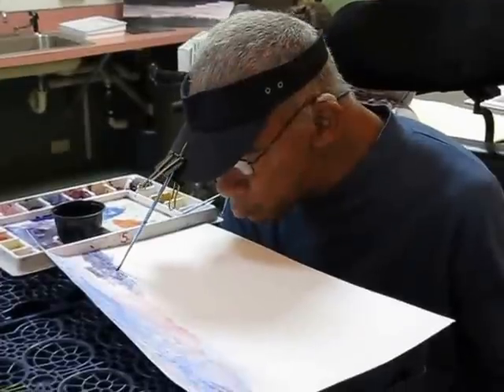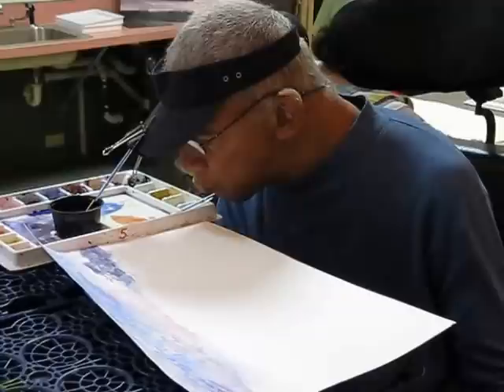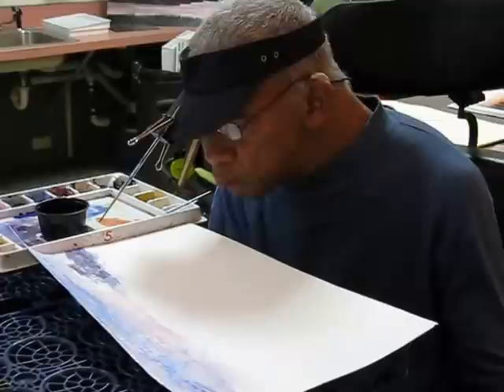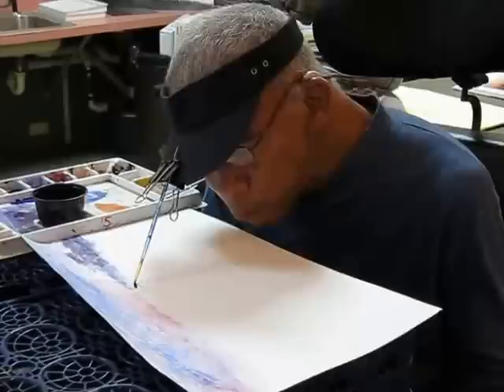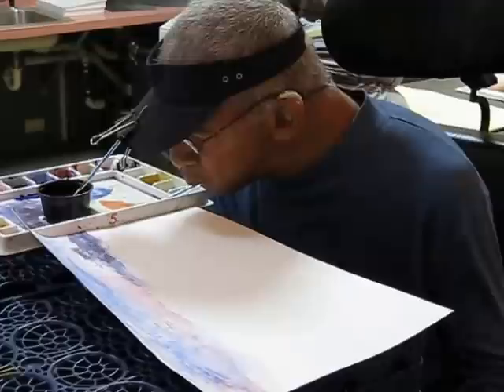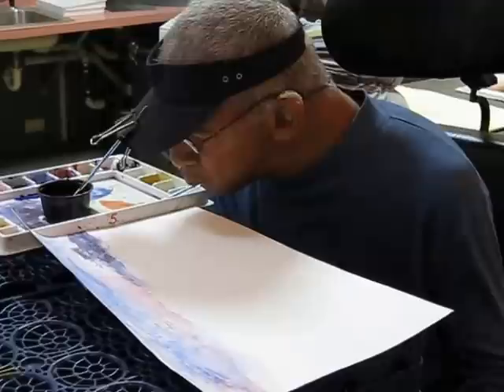Tom O. painting using his head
Tom Owens, who receives daily support from LifeShare, is a painter extraordinaire! Watch how he paints using a paintbrush attached to the hat on his head. His goal is to sell his beautiful paintings to raise money for a wheelchair van so he can share his story around the Granite State.